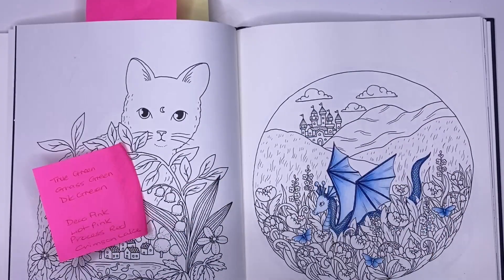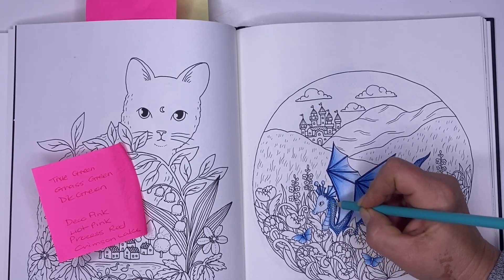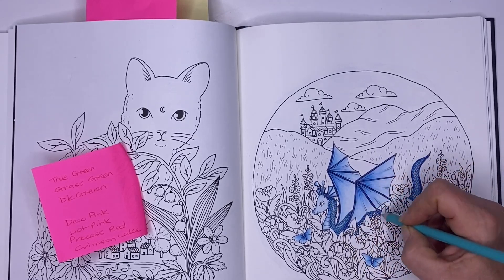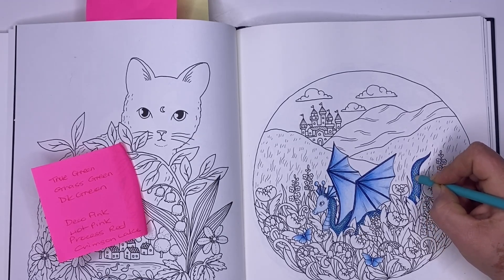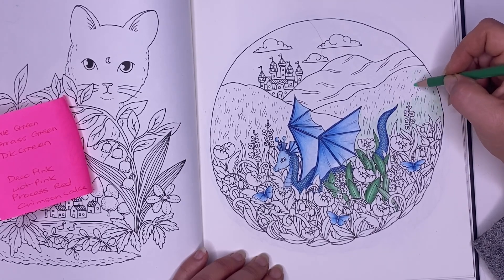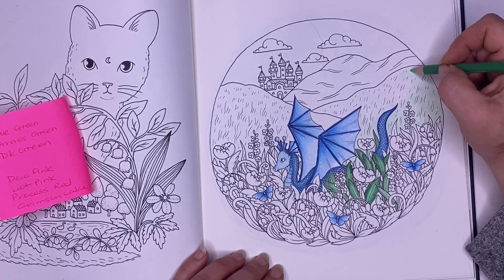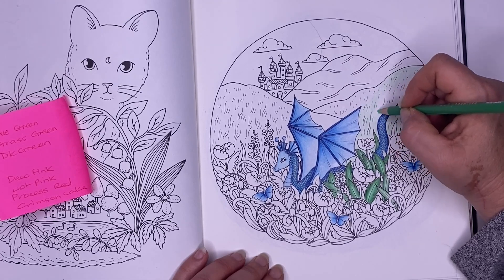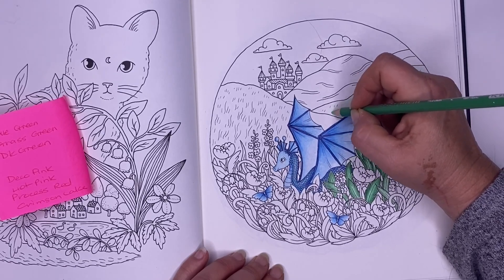Color & Story: Mandalen Coloring Book | Maria Trolle - Part 2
I'm continuing to color in my Mandalen coloring book for thingsthatflyjuly2022 color along. There is some noise in the background today as Buddy was getting restless :). My apologies x

⚠️ Reviews

I do NOT accept books or products for review unless previous arrangements have been made with me

Lea